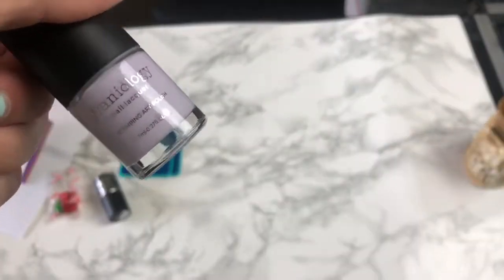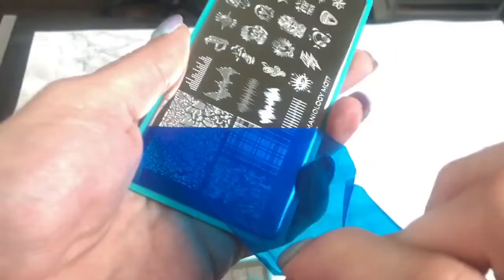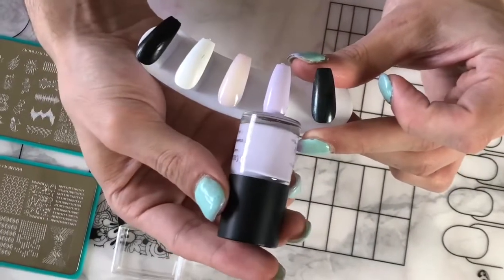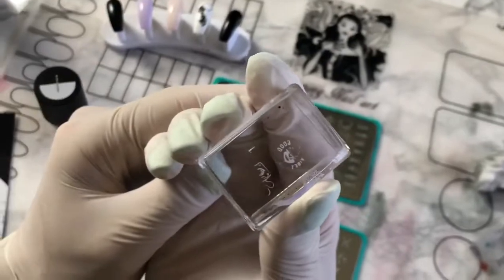MANIOLOGY STAMPING STARTER KIT?! | TEST & FIRST IMPRESSIONS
TIME TRACKER: ⌚️

10 SEC - FREE STAMPING KIT
12 SEC - INTRO
30 SEC - UNBOX
1 MIN- CLEAR STAMPER
1:16 - YUMMY GUMMY STAMPING POLISH
1:20 - MIRROR, MIRROR STAMPING POLISH
1:23 - Level Up (m016) nail stamping plate
1:26- Radio Riot (m017) nail stamping plate
2:00 -DEMO TIPS
5:10 - AM I LIKING IT?
7:50- NAIL ART WHEEL
10:00 - REVEAL

Hey Youtubers! IT’S MONDAY 😍 CAN YOU BELIEVE WE ARE IN MAY?! I hope your weekend was amazing 💕

Thank you for tuning into my channel! If you are new here, my name is Chase and I love creating DIY nail videos as well as pop up vlogs! In today’s video I am testing out MANIOLOGY Stamping Starting Kit in Rebel Yell! I only paid shipping and handling ($7.95) for this kit that is usually $18!!!

I think it is AWESOME you can purchase this set and receive 2 stamping plates, 2 stamping polishes & 1 clear stamper! This is my first time playing with this brand and is just a pure first impressions!

I have been loving doing my nails at home and nail art tools like this makes it that much better!

What would you like to see in my next video?

My love to you all this weekend!!!
Bye!

Products used:

Rebel Yell: Nail Stamping Starter Kit - Plates, Polishes, Scraper, & Stamper

^^ THIS IS THE ORIGINAL PRICE  ^^

^^ CLICK THIS LINK ^^ TO GET YOUR STAMPING STARTER KIT FOR FREE (only paying S&H) $7.95 usually $18 value!